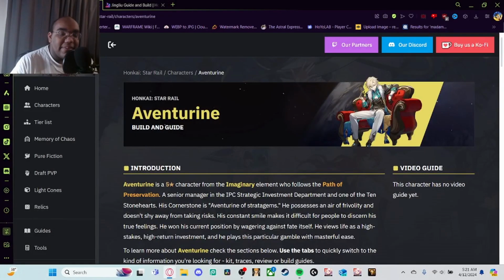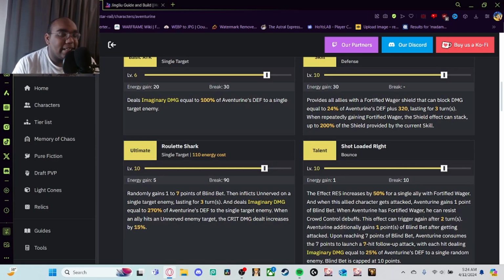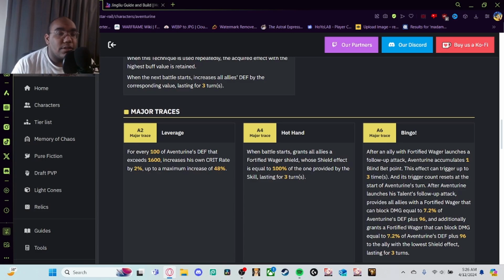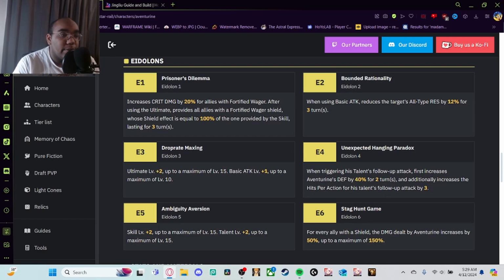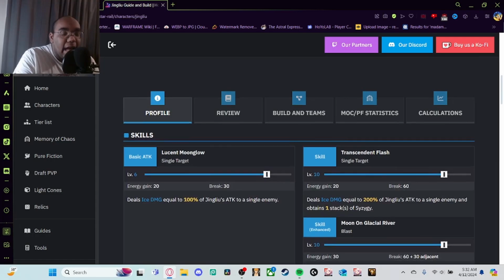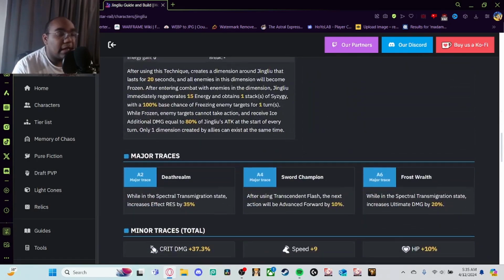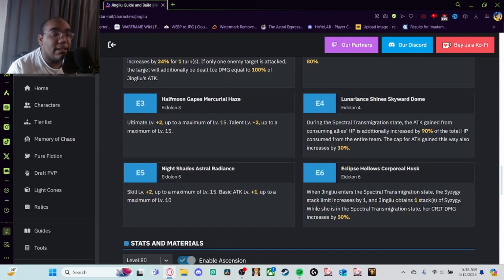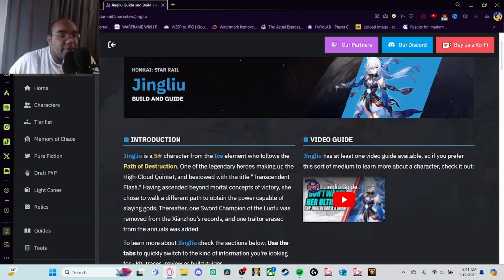SUMMON OR SKIP? Aventurine & Jing Liu Re-Run (Honkai: Star Rail)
With a few days left of Acheron & Luocha Banners being out, we will be getting Jing Liu & Aventurine for the rest of Patch 2.1 and in this video i will be letting you all know if they will be Summon or Skips for your account at the F2P level.

Wanna find me on other Social Media platforms?